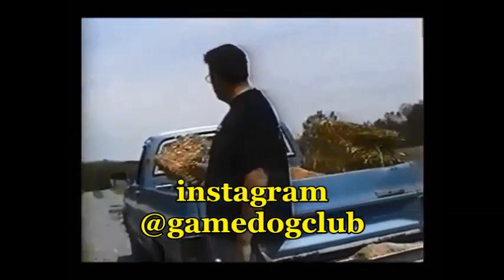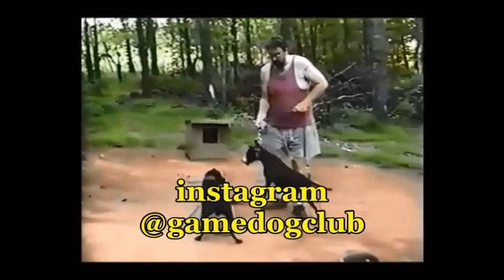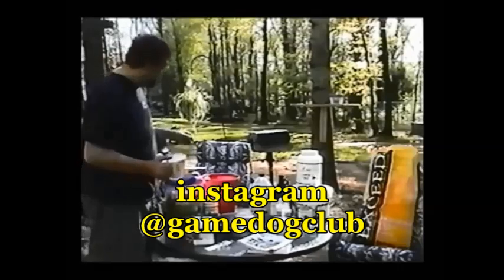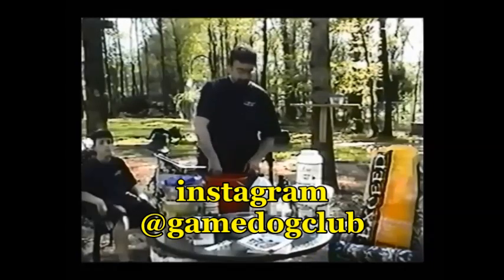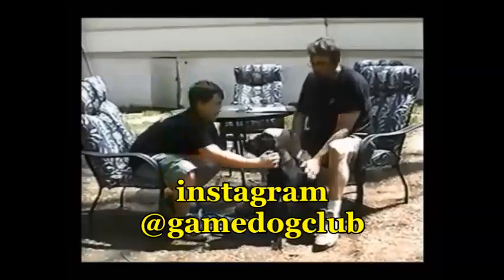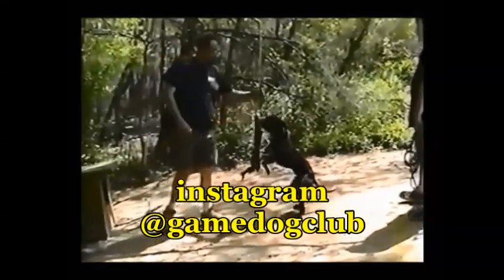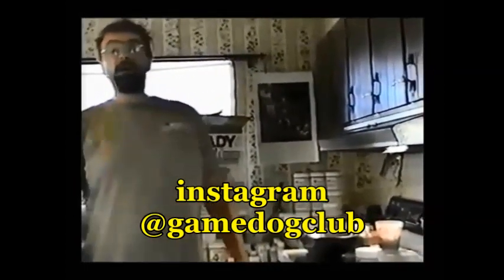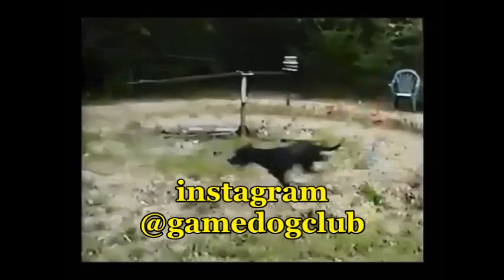Dogman 2000 Instagram